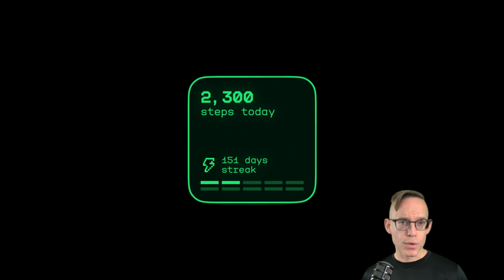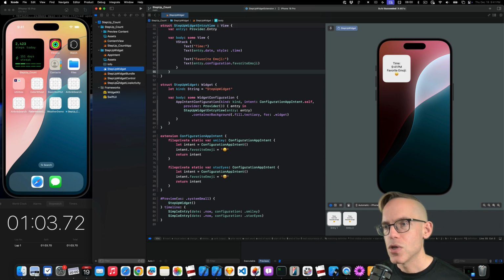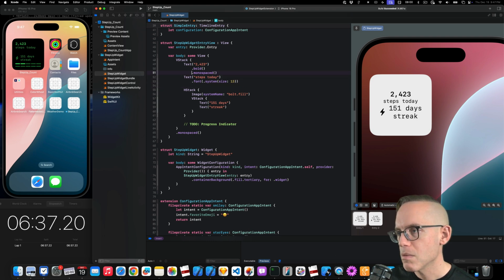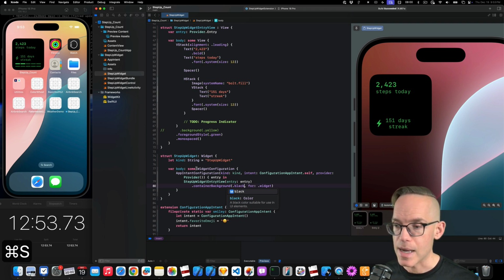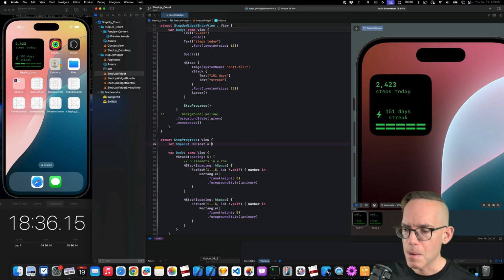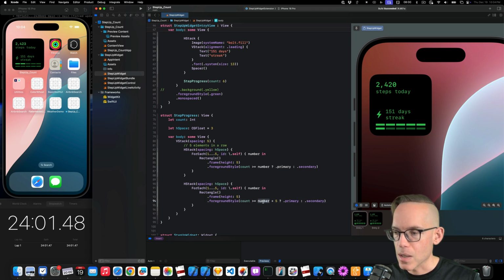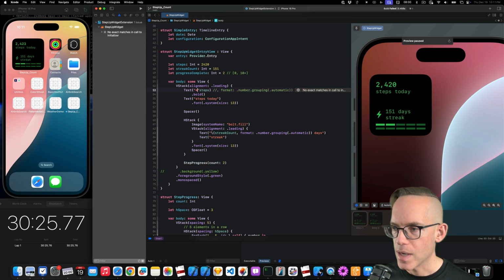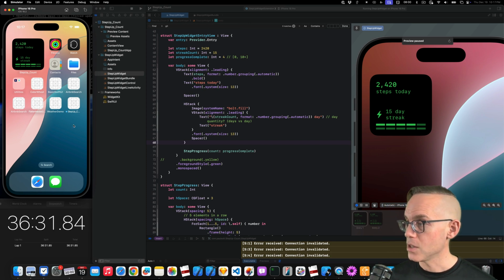Can We Make A Retro Pedometer Widget?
Boost your SwiftUI skills: Design beautiful, functional UIs.
👉Want to MAKE iPhone apps?
👉Want to DOWNLOAD the code?
How do you match an existing design using code? How can you convert a UX design from Figma/Sketch into Swift code?
In this UI teardown you will see how to reconstruct the exact UI using SwiftUI layout. By the end you'll have a fully functional design that can adapt to any health data input.